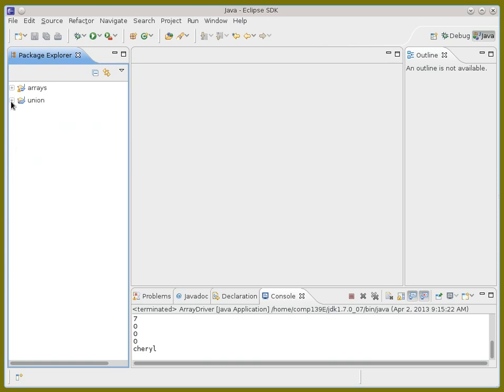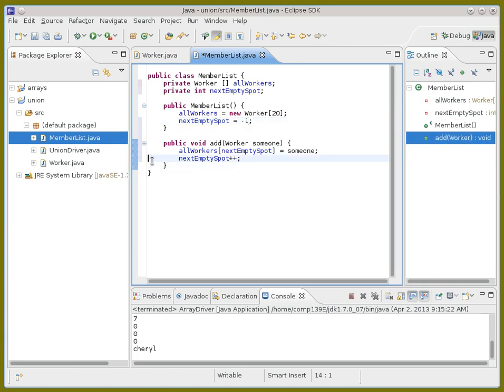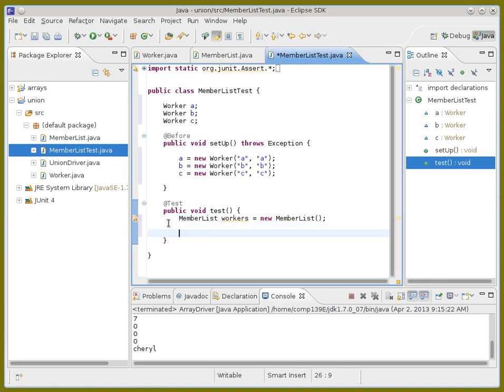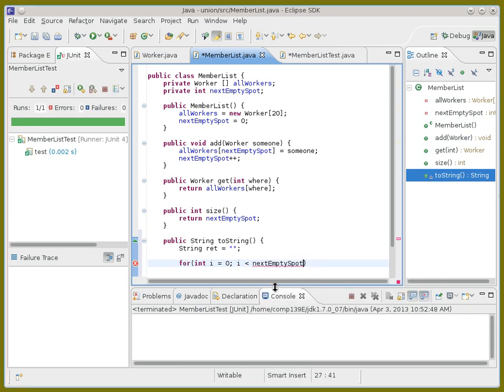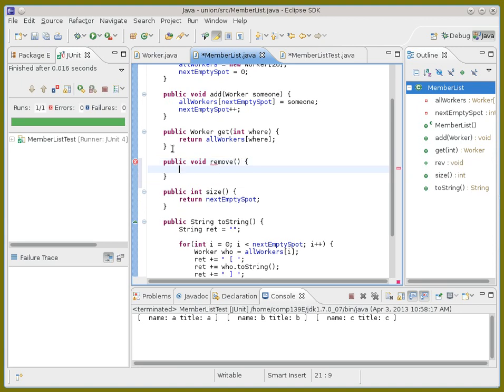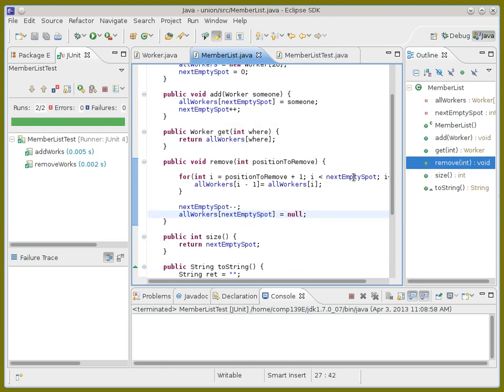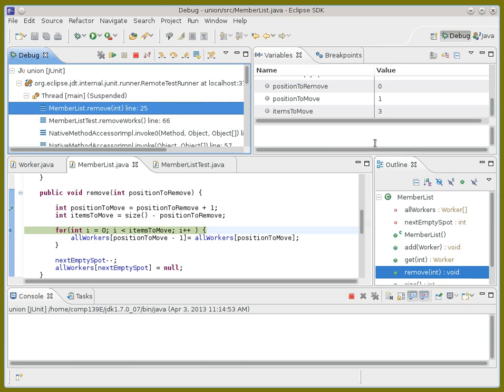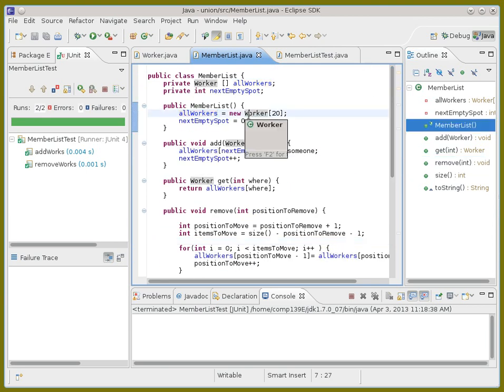Comp139 Lecture 2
Write a class that handles a union membership list. Uses an array to hold the members. Write the add, remove, size and get methods. Add unit tests